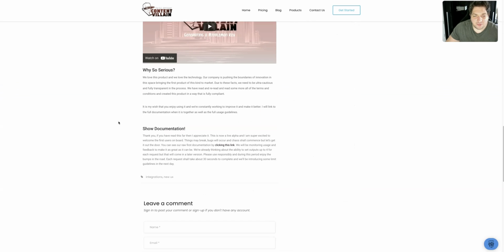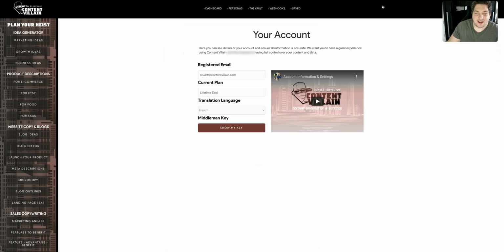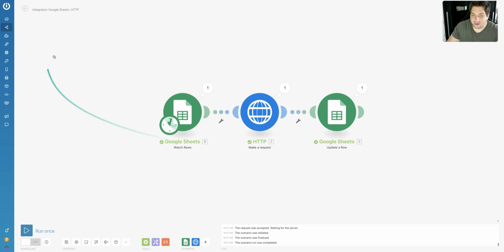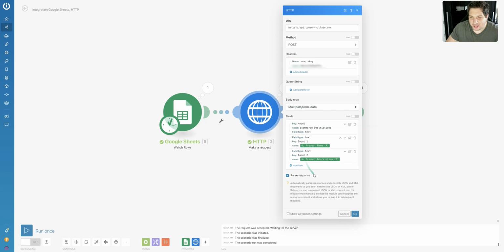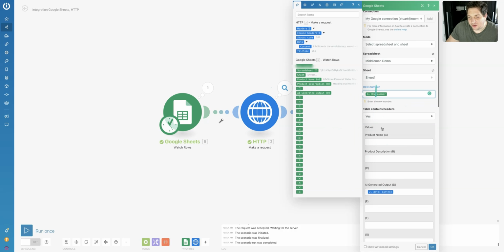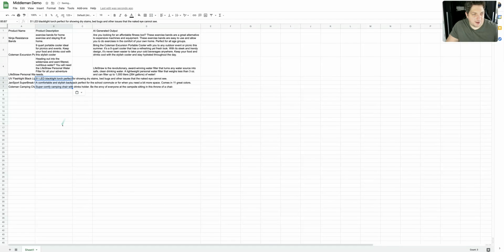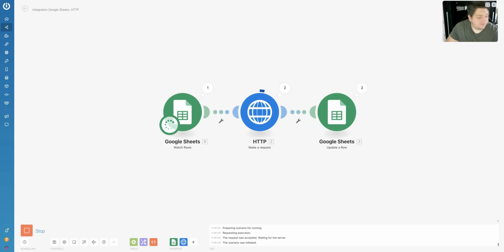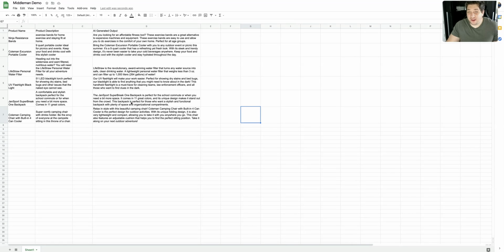Use GPT-3 to Generate Product Descriptions in Google Sheets with Content Villain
In this video we showcase how you can use Middleman from Content Villain to create processes which will generate you product descriptions directly within Google Sheets.

This is a super useful tool for dropshippers and e-commerce store owners who want to quickly create descriptions for their products with minimal effort. Using AI to do this is incredibly powerful and sure to save you a ton of time.